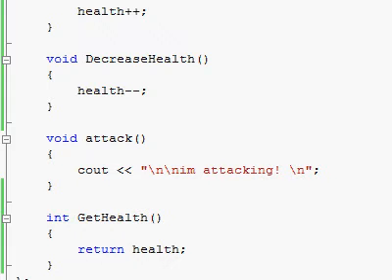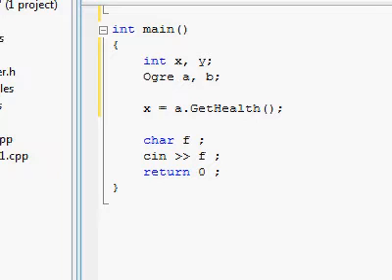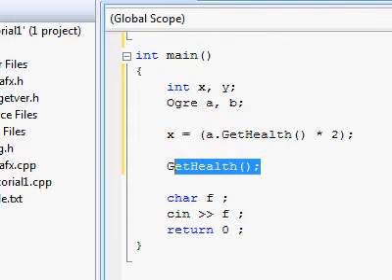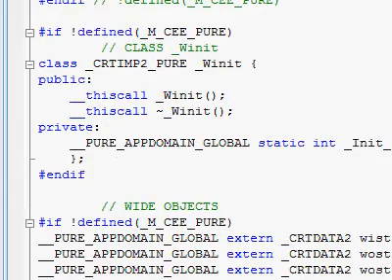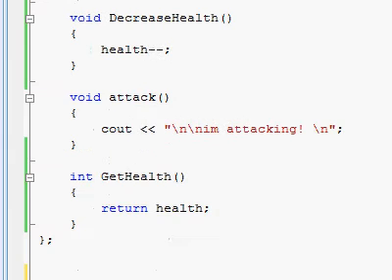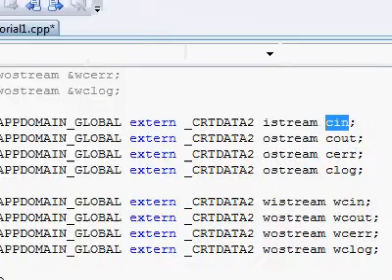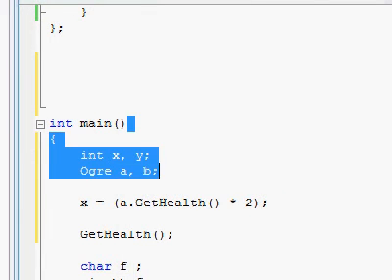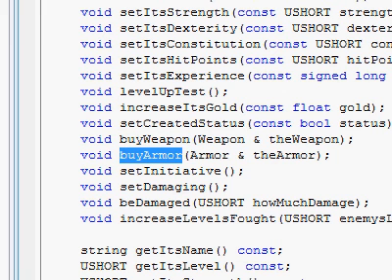C++ Tutorial (33) - Absolute n00b spoonfeed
Part 33:
* methods work exactly as functions
* ISO Standard C++
* Standard Library headers